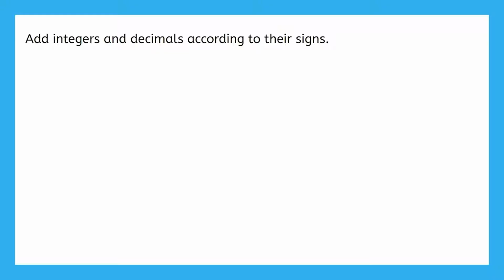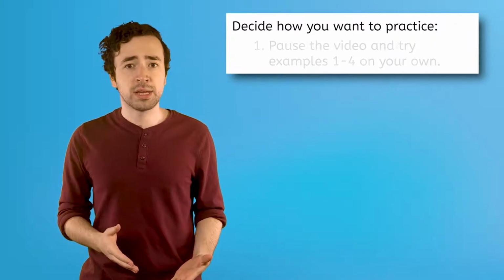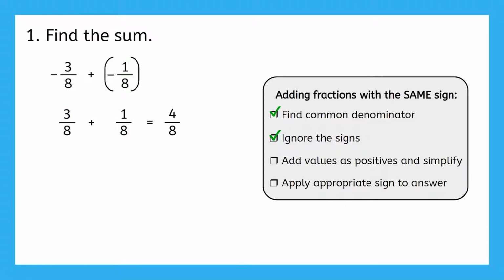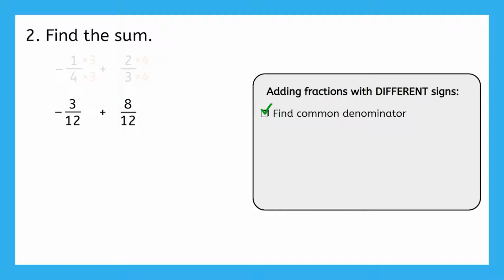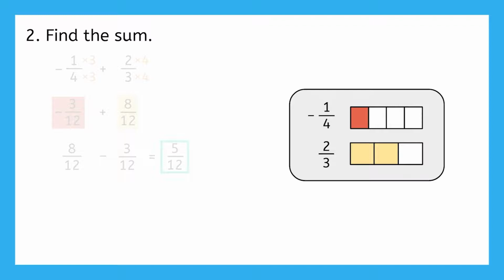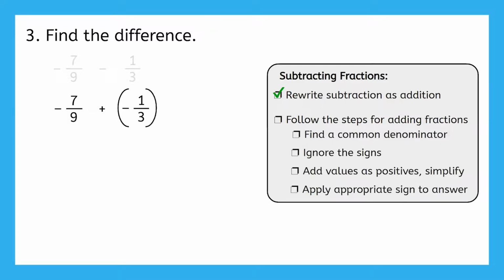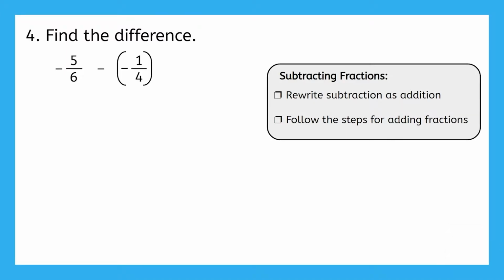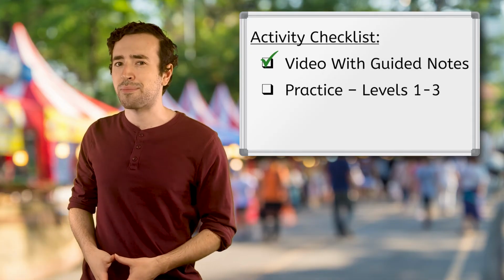Adding and Subtracting Fractions With Negatives - Rational Number Operations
How do you add and subtract fractions with negatives? In this math lesson for 7th graders, students will learn the steps for adding and subtracting fractions and mixed numbers with negatives. This lesson is from Miacademy and MiaPrep’s Math: Level H course.